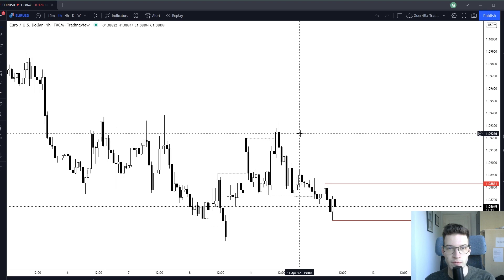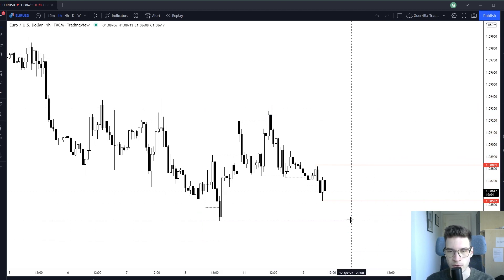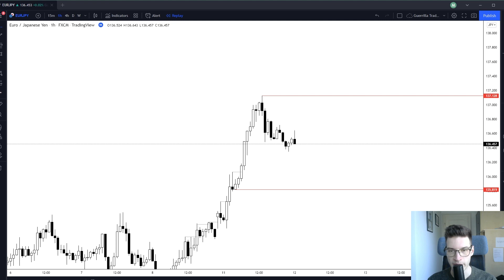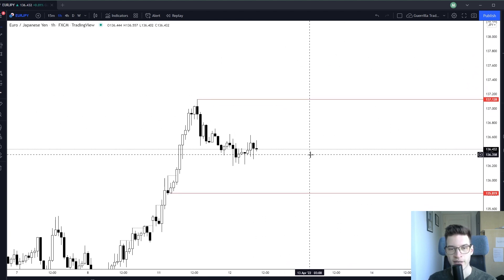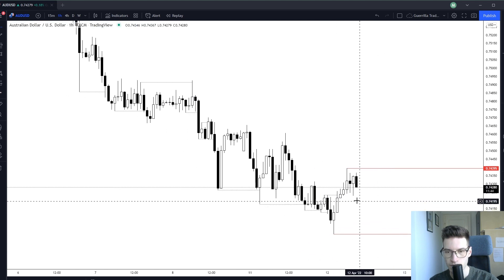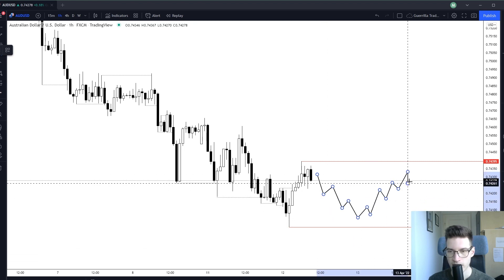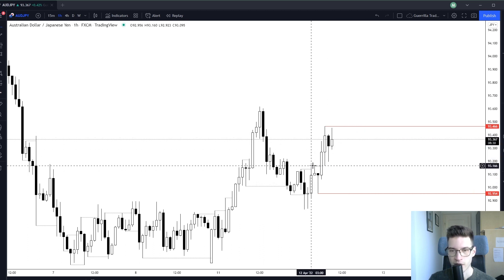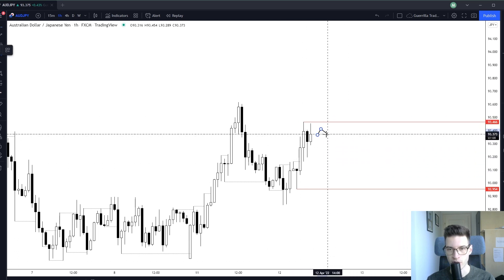Forex Trading Tuesday - Entries forming on Aussie pairs!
Marko's Forecast Eurusd, Eurjpy, Audusd and Audjpy

0:00 Eurusd
1:55 Eurjpy
5:07 Audusd
8:00 Audjpy